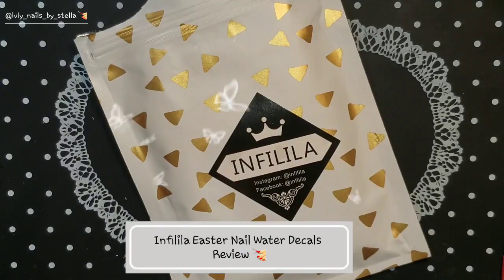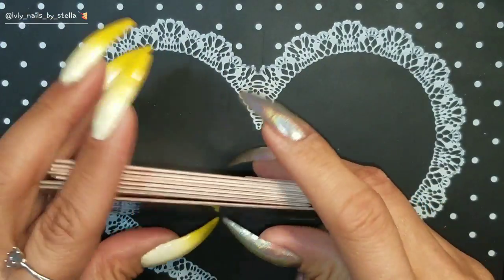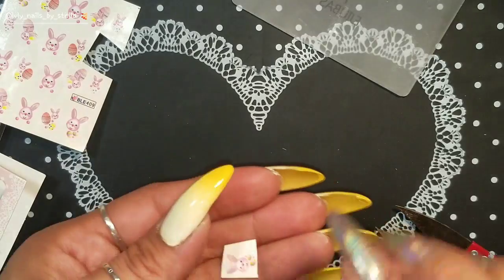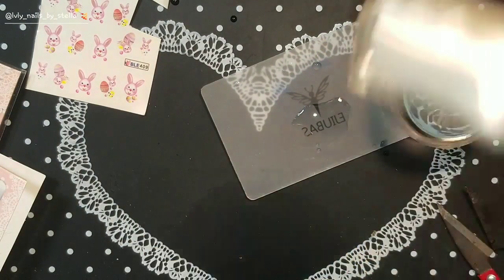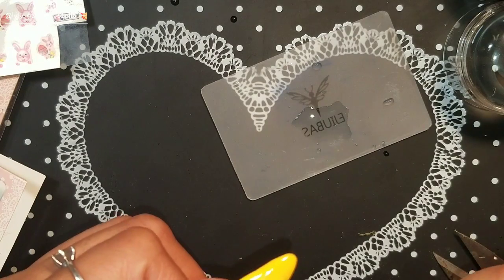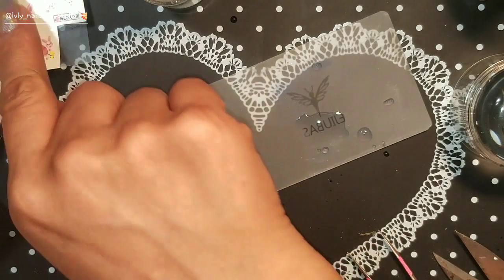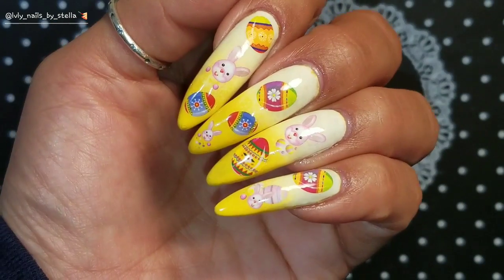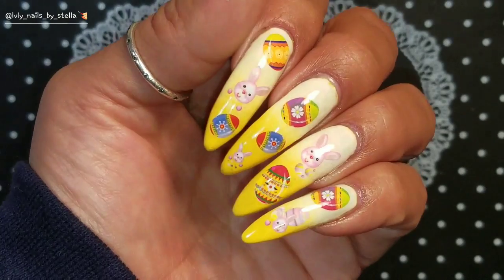Infilila Amazon Store Easter Nail Water Decals Review 💅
Easter Nail Water Decals